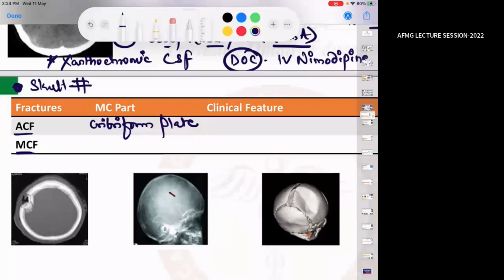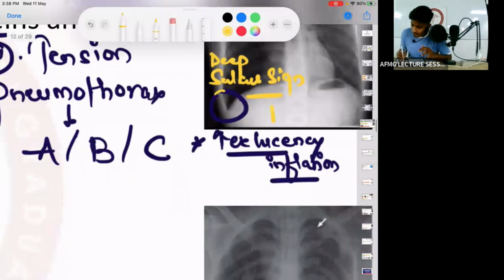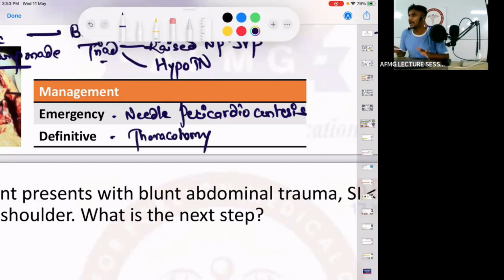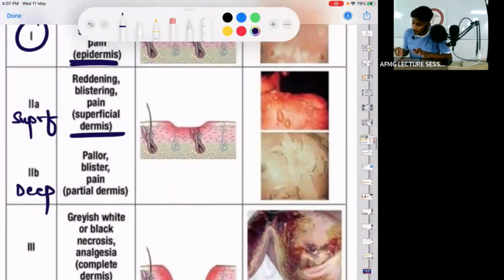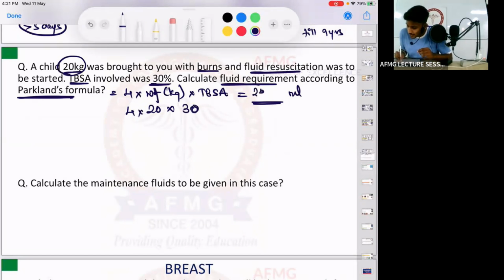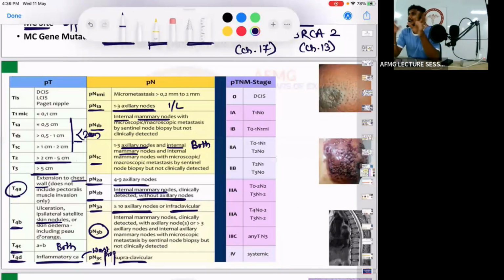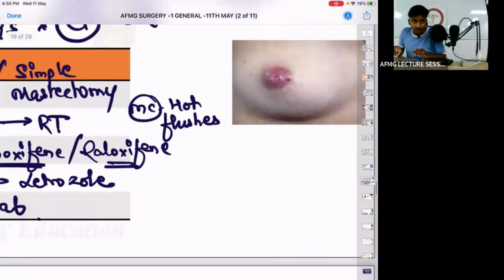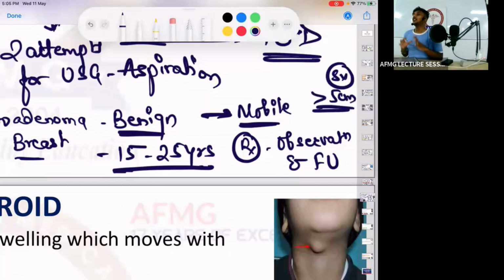CHANTING SESSION/INTEGRATED/ GENERAL SURGERY PART 02 FOR FMGE 2022/AFMGForFMGE/NEXT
18 Years of Excellence
New Delhi